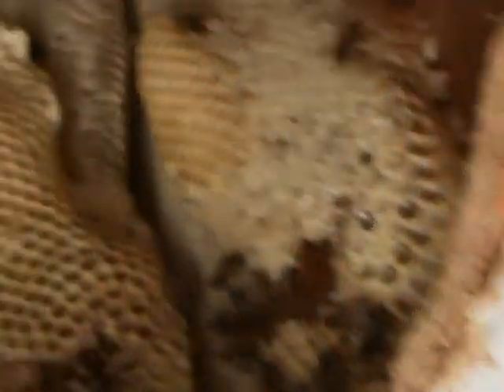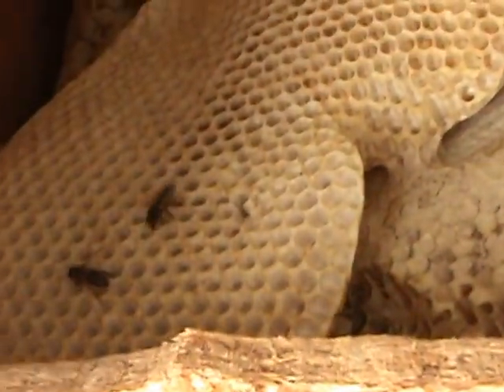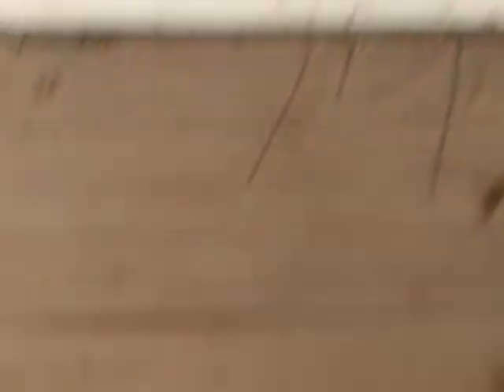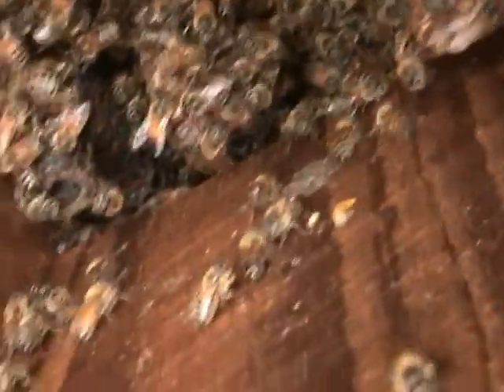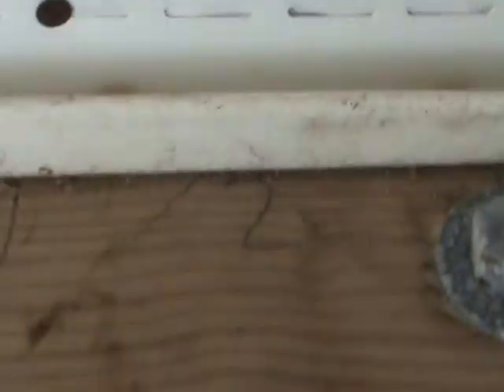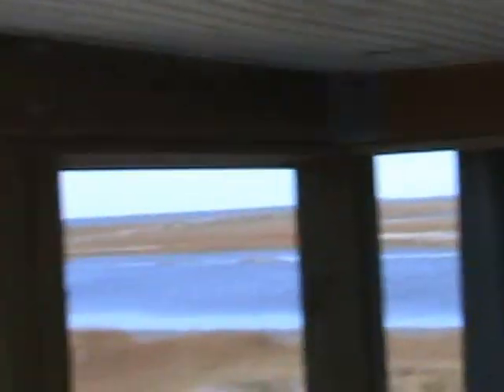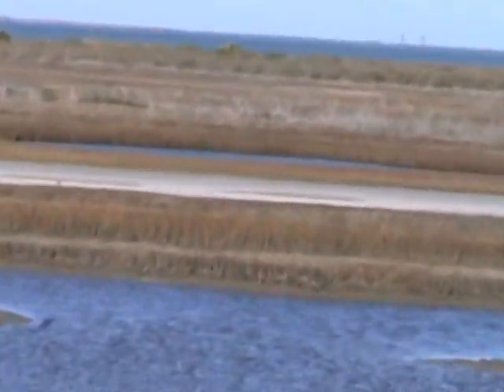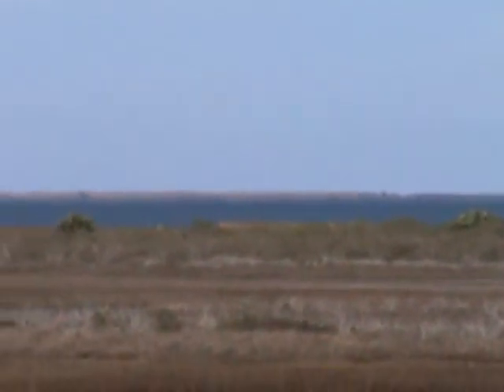galveston island bees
l put these in a hive for my friend Sid, who got this job. He will handle repairs. He is a very good beekeeper who sells his honey at the Galveston farmers market. I enjoyed the job and meeting  the customer- a very wise lady. The bees are snug in Sid's hive tonight- he will come to my place and pick them up in 2 weeks.